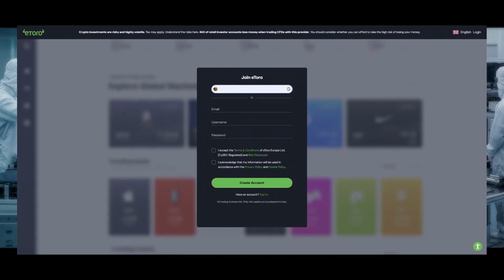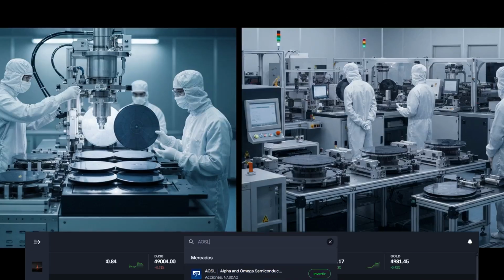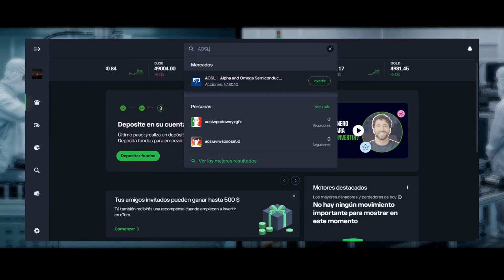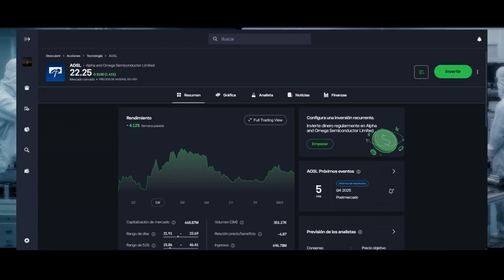How to Buy Alpha and Omega Semiconductor Limited Stock (AOSL)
Educational short guide explaining the steps to buy shares of Alpha and Omega Semiconductor Limited on a retail platform.

Alpha and Omega Semiconductor Limited is a company that designs and sells power semiconductors and discrete devices used in power conversion and management. It trades on the NASDAQ under the ticker AOSL. This video walks through the practical steps to locate and purchase the stock using an online broker interface as an example.

Steps summarized: open a broker account, verify your identity, fund the account, search the platform for the ticker AOSL, confirm the correct NASDAQ listing, choose the investment amount, review your order and submit. If the market is closed your order may be queued or executed as a limit order depending on your selection. If funds are insufficient the platform will prompt you to add money before confirming the trade.